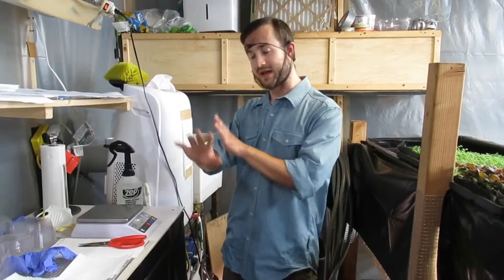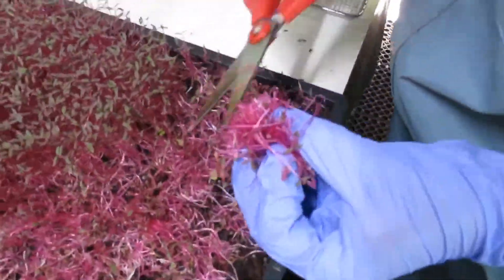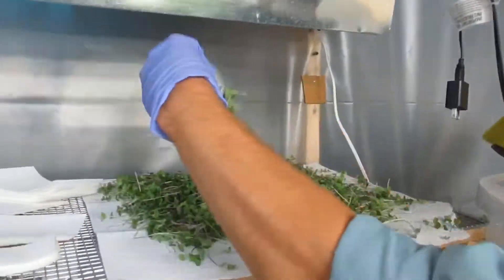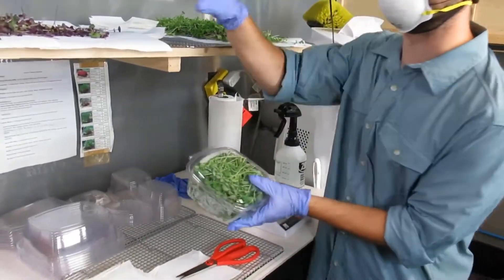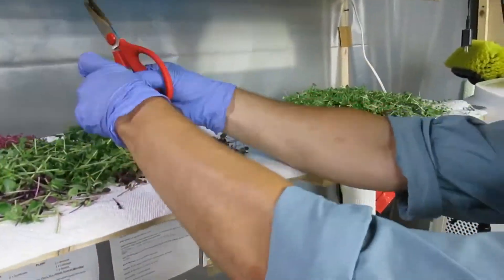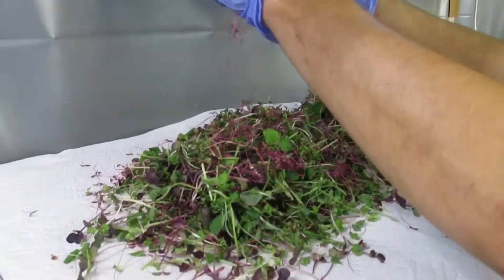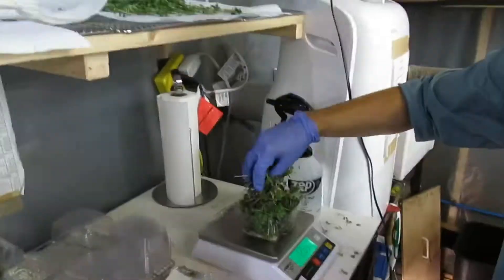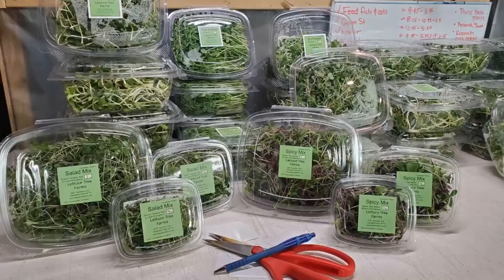Complete guide to microgreens harvesting/packaging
Chefs buying guide👇🏻